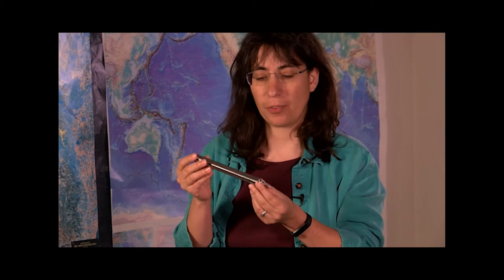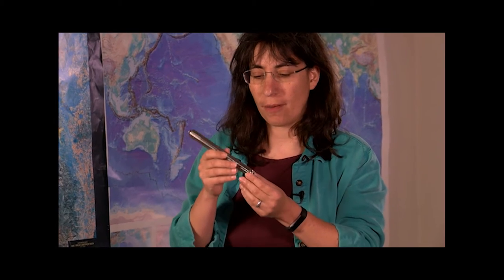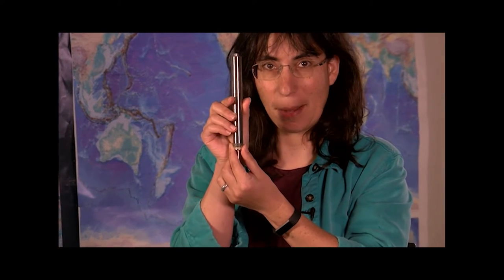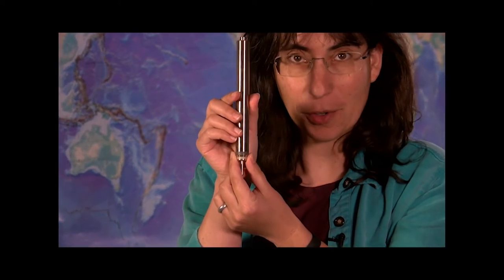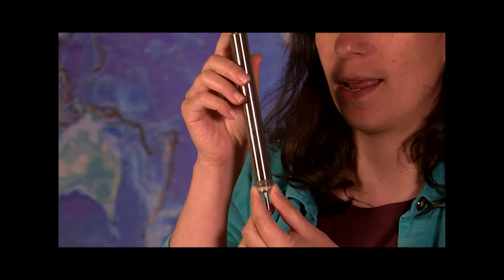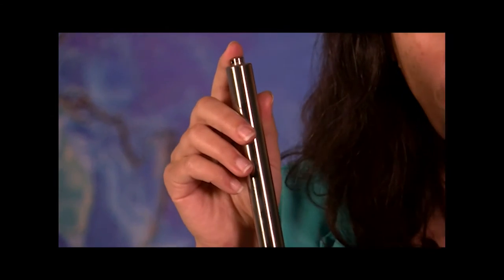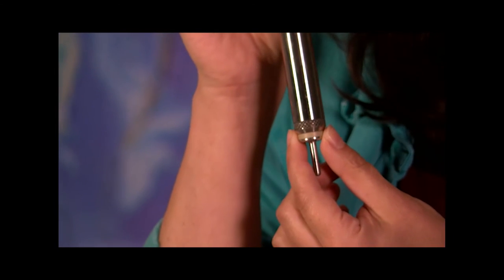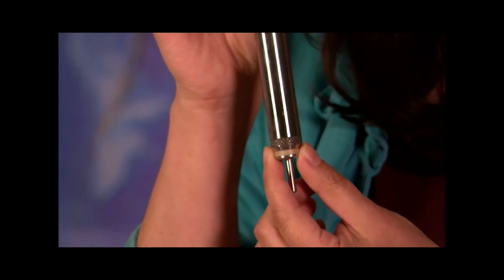Emily Brodsky Explains How to Take the Temperature of an Undersea Fault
Emily Brodsky, professor of Earth and Planetary Sciences at UCSC, shows the type of thermometer used to take the temperature of the Japan Trench Fault, the same fault that triggered the 2011 Japan Thohoku